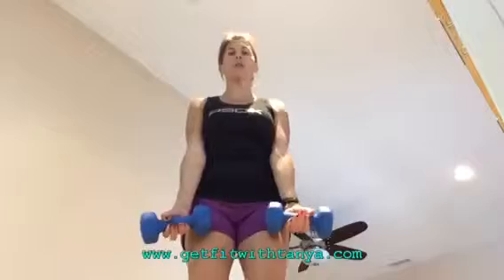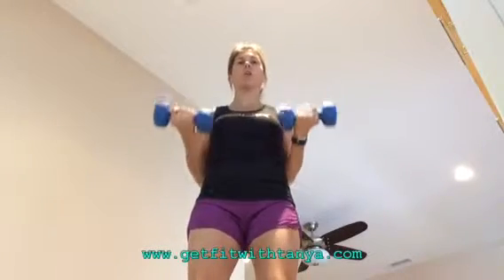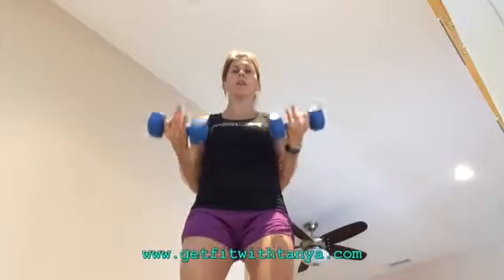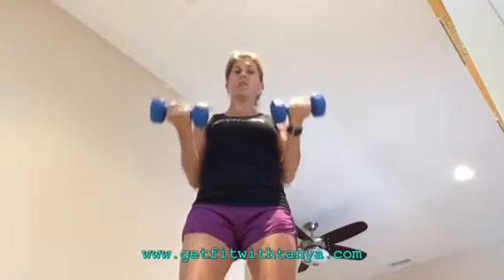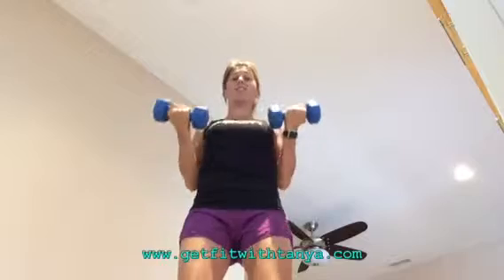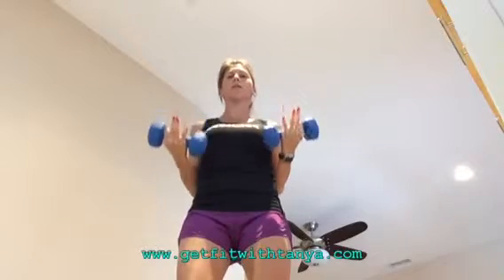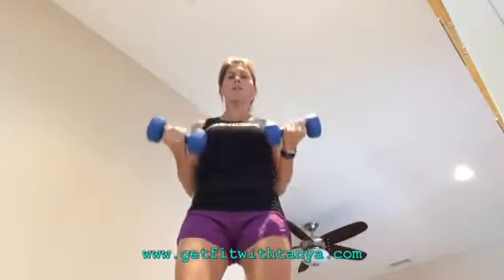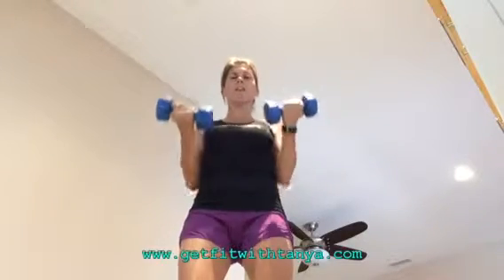1 minute challenge BICEP PULSE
Interested in joining one of my virtual fitness /nutrition groups add me on Facebook ➡️ or set up a call with me ➡️

Get your free membership with me now by clicking here